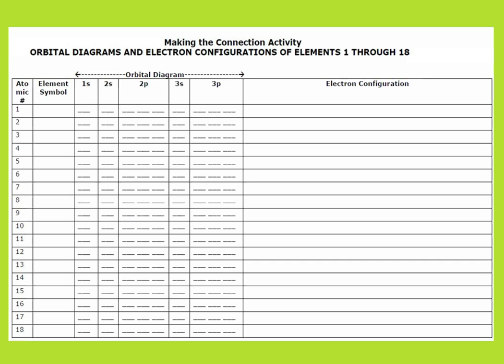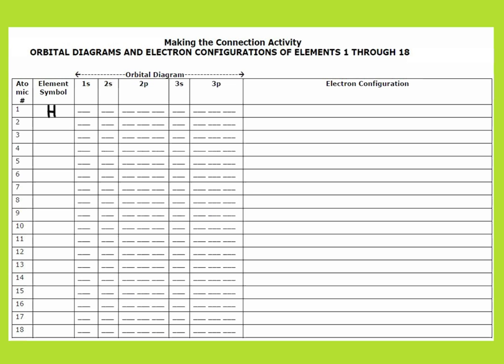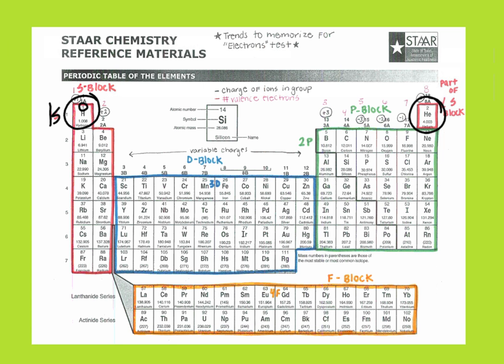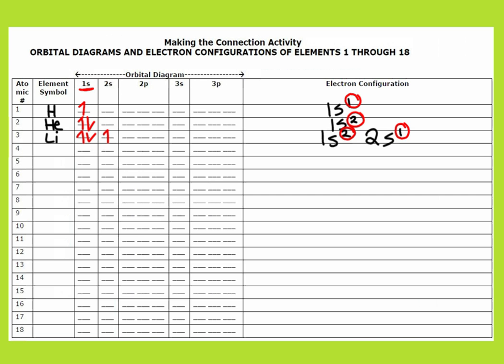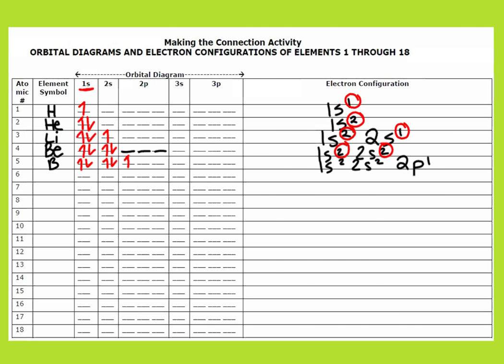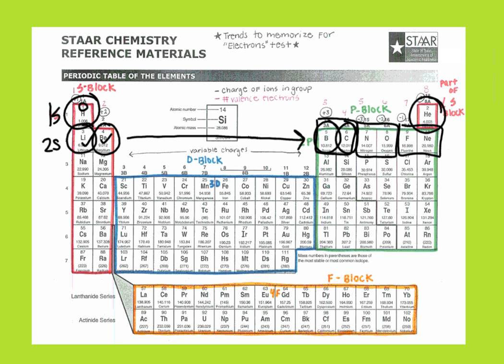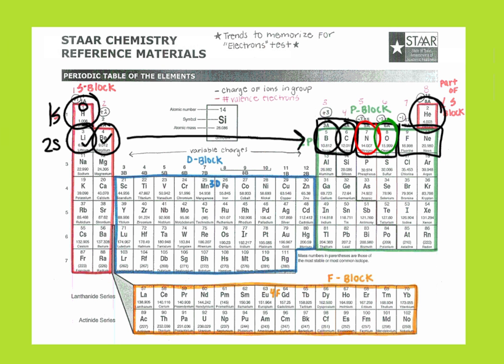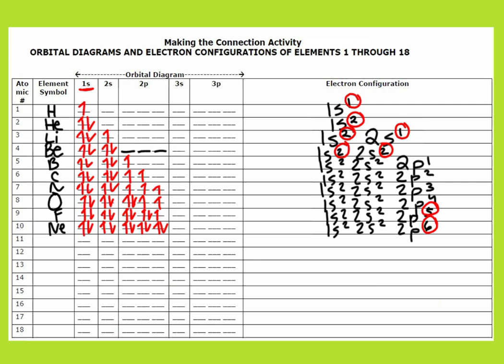Orbital Diagrams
For this video, you will need the Making the Connection Activity and a P.T.